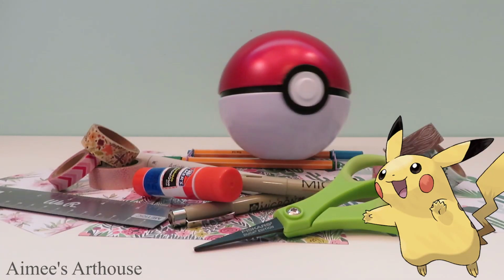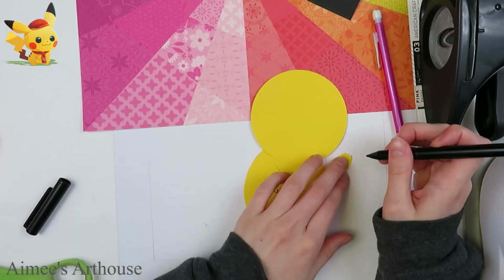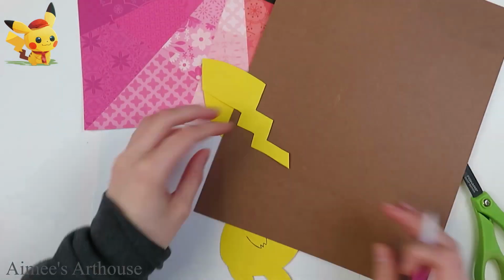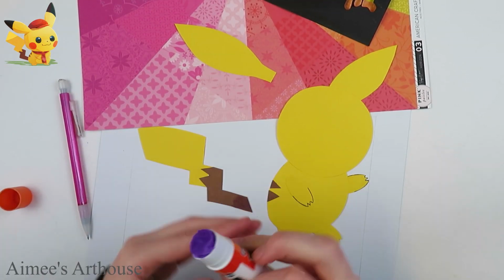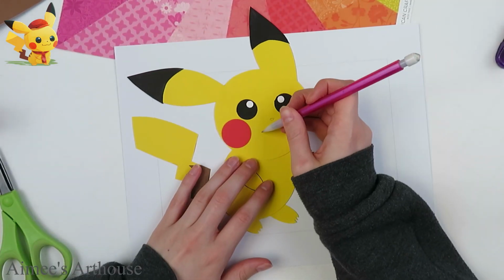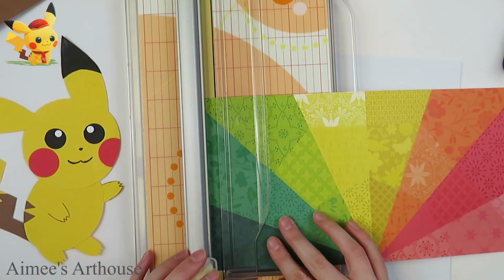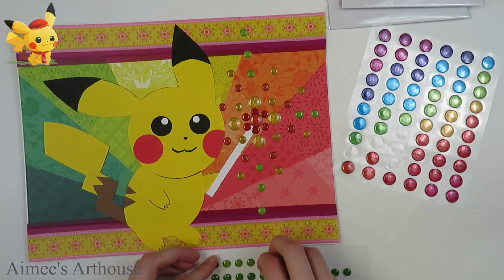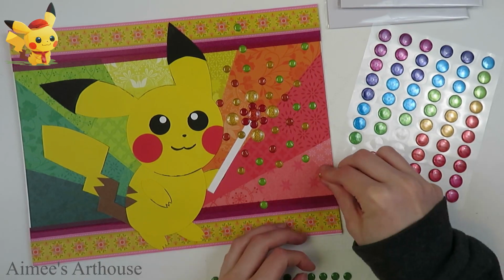Happy Diwali Pikachu - Paper Pokemon Crafts, ep 70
Happy Diwali!!! I forgot about time zones and almost uploaded this too late. :o

The plan is simple:
1. Make art for all 893 Pokemon.
2. Choose order at random.
3. Create with paper.
4. Give up before ever completing.